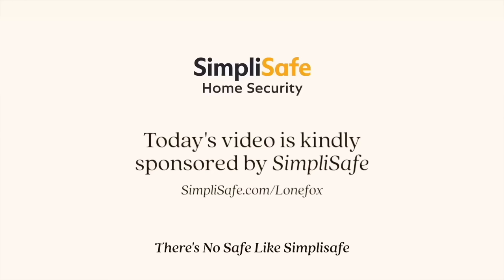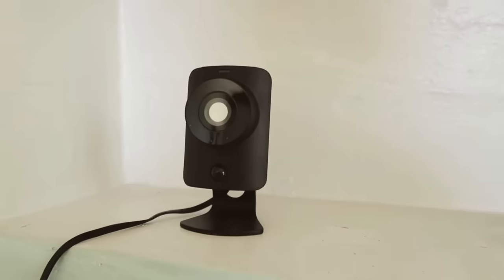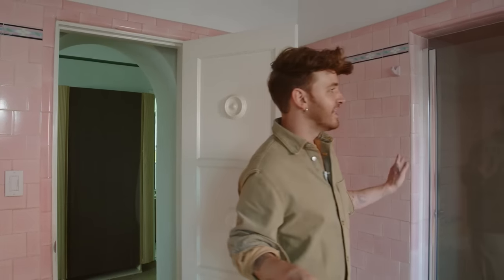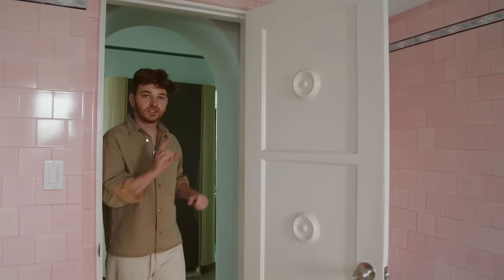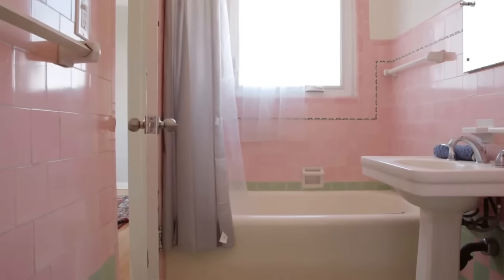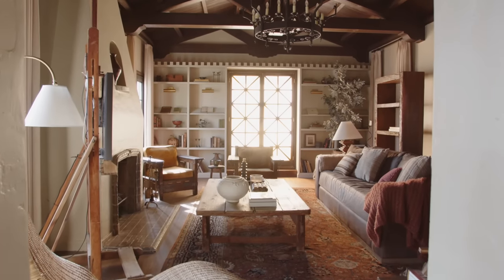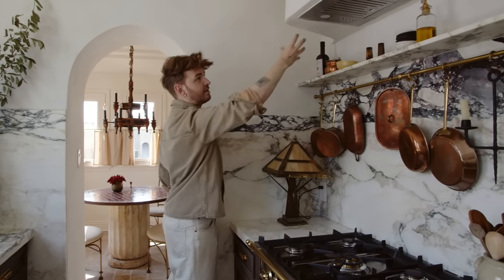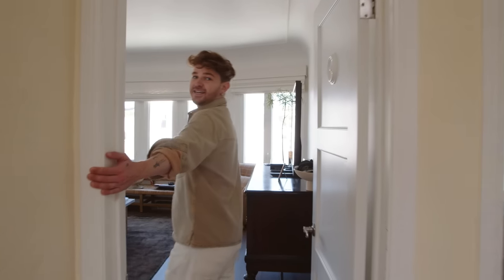HOUSE TOUR 🏠 1 Year of DIY & Renovation Updates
☆ Save 20% on your SimpliSafe system and your first month is free when you sign up for Interactive Monitoring. to customize yours! Try SimpliSafe risk-free. If you don’t love it, return it for a full refund within 60 days.
- Shop Lone Fox (A bunch of the decor shown throughout is in the shop)

What an exciting video this is for me to post. I gotta say, having a YouTube channel has been such a great way to document my home journey. Being able to look back on the process and before's of spaces is such a fulfilling feeling. Today I'm walking you though the home and sharing the progress made over the past 1 year since purchasing.